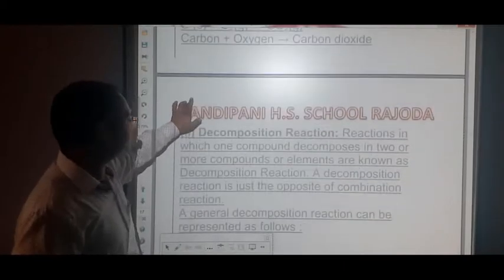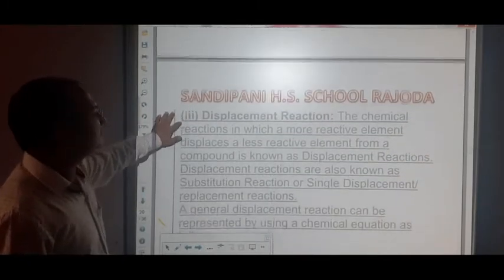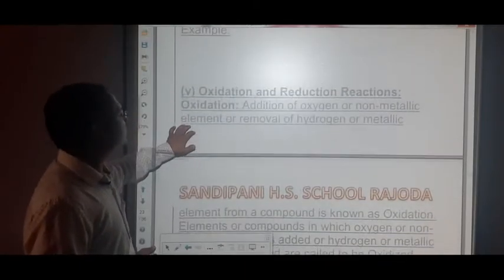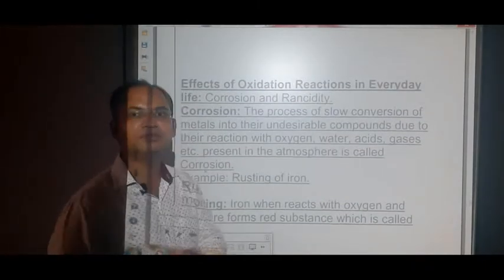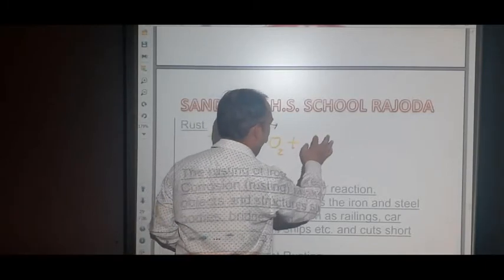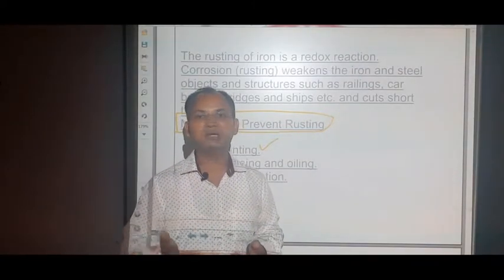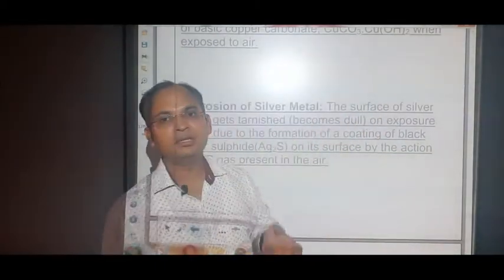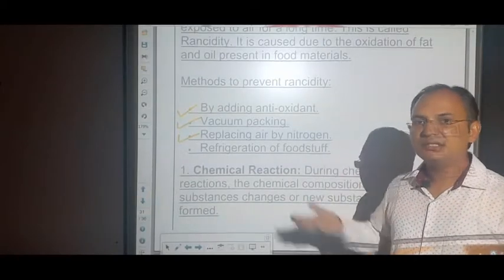Class 10 science chapter 1 chemical equations and chemical reaction